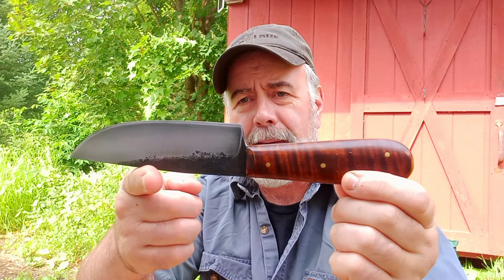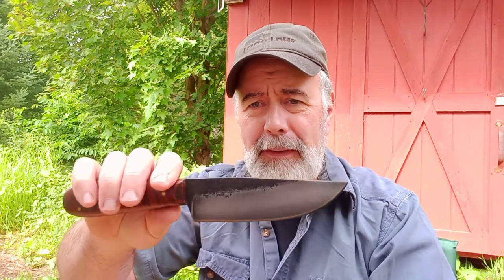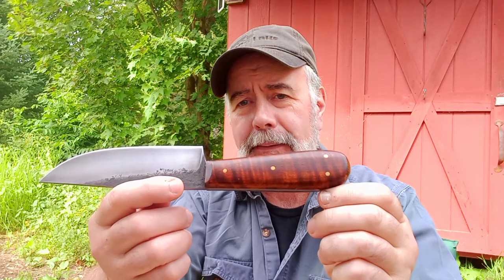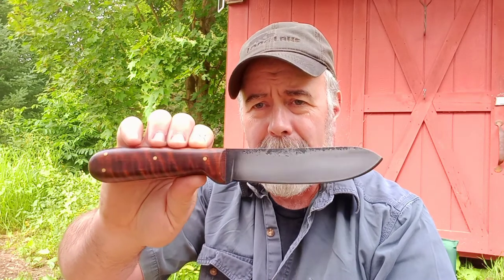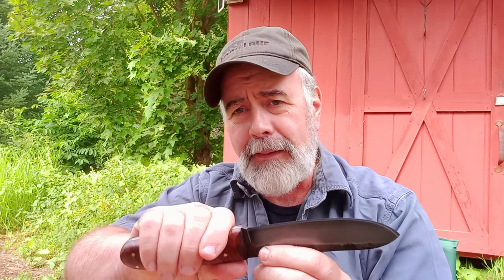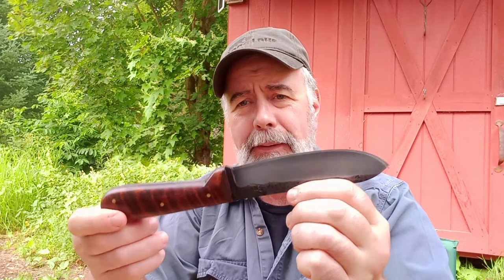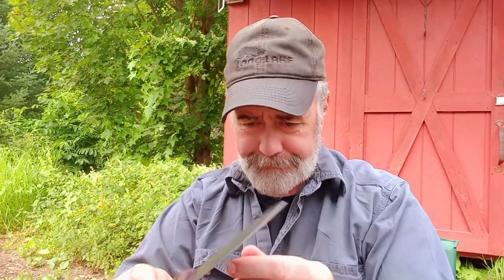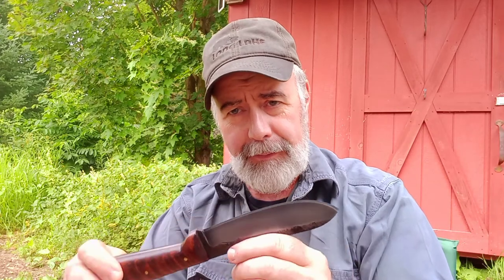Knife Making | Frontier And Woodsman Knives | Hand Forged In Vermont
These are two knife patterns that I make here in my Vermont forge. The old pattern Woodsman Field knife and the Frontier pattern knife, both shown in gunstock tiger maple.

Scott Hawley